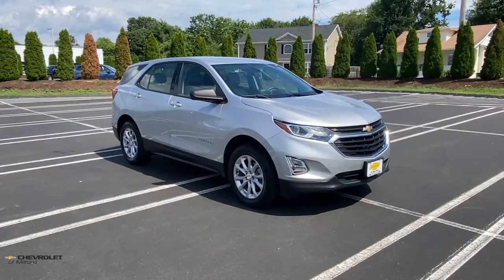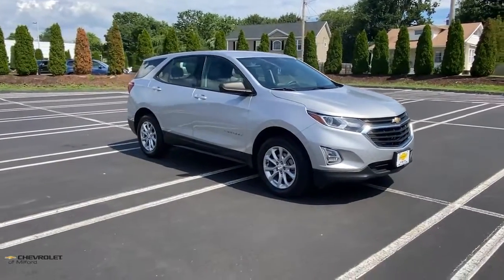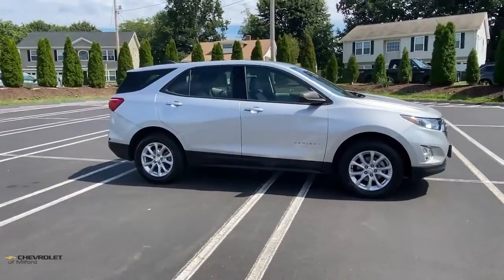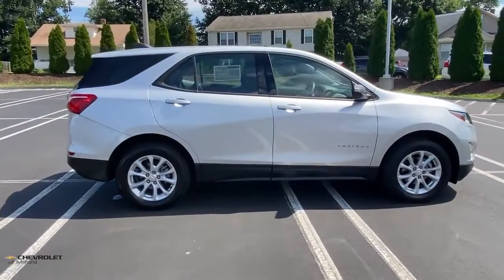2019 Chevrolet Equinox Milford, Stratford, West Haven, New Haven, Bridgeport, CT UL6083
Silver Ice Metallic Used 2019 Chevrolet Equinox available in Milford, Connecticut at Chevrolet of Milford. Servicing the Stratford, West Haven, New Haven, Bridgeport, CT area.

VISIT CHEVROLET OF MILFORD FOR A HUGE SELECTION OF QUALITY PRE-OWNED VEHICLES AT AWESOME PRICES. OUR SUMMER PRE-OWNED SALES EVENT IS GOING ON RIGHT NOW. DONT MISS YOUR DEAL!brbrSilver Ice Metallic 2019 Chevrolet Equinox LS AWD 6-Speed Automatic Electronic with Overdrive 1.5L DOHC  ALL SALE PRICES INCLUDE BANK PARTICIPATION - MUST FINANCE THROUGH GMFINANCIAL AWD.brRecent Arrival! 25/30 City/Highway MPGbrbrAwards:br  * JD Power Initial Quality Study   * 2019 KBB.com 10 Best SUVs Under $30000